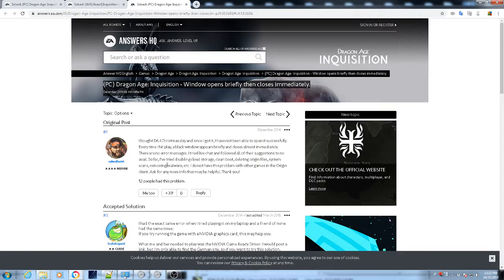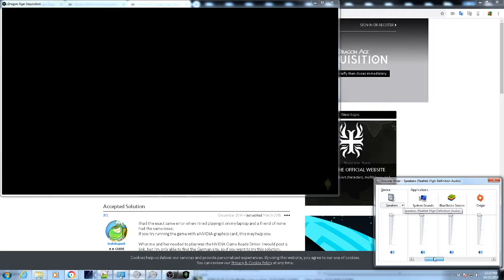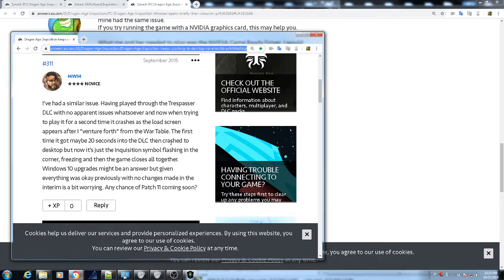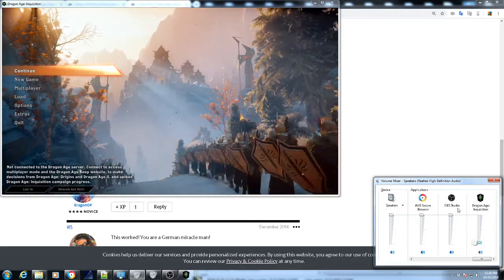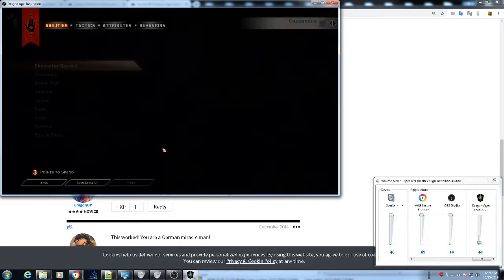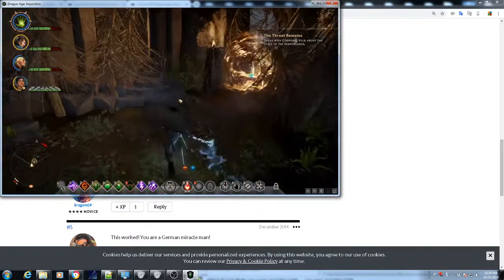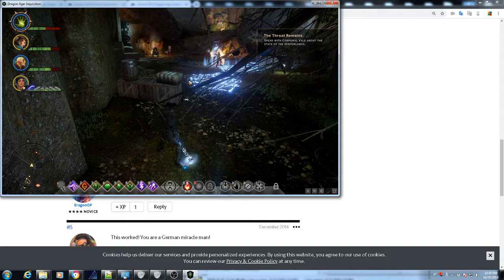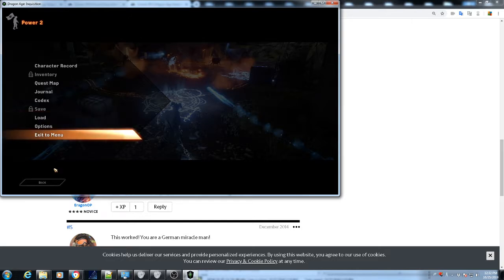Dragon Age Inquisition Crashing to desktop fix.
This is a video that helped me resolve my issues with Dragon Age Inquisition.

Game
Dragon Age
PC
Games